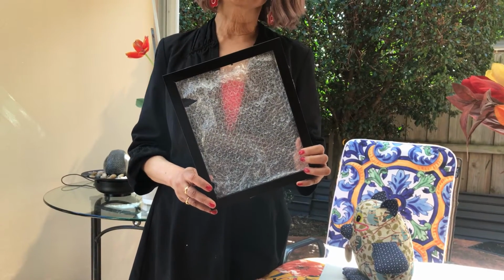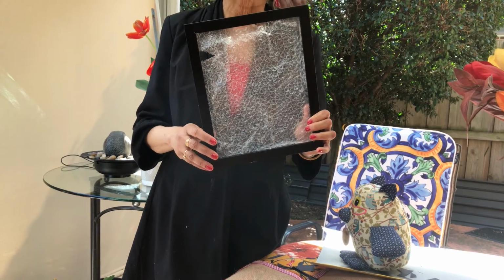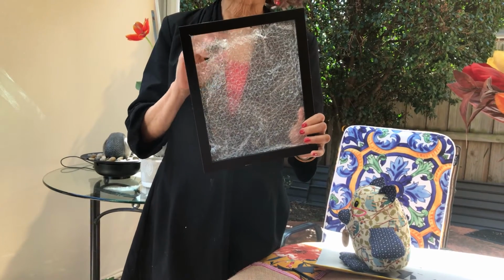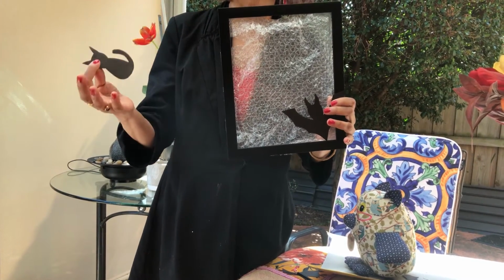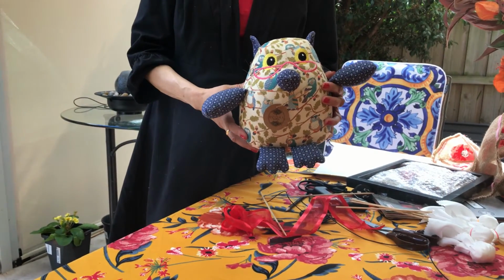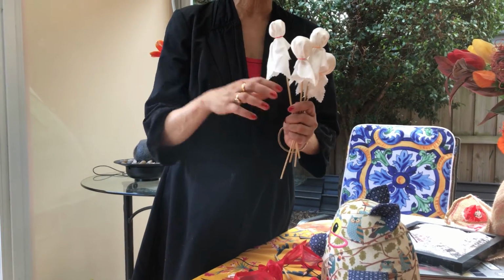DIY HalloweenDecor from Waste Learn with Samita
In this video on LearnWithSamita, get the insider tips on how to DIYHalloweenDecor from waste. Easy-peasy

I am Samita, a fashion designer and an academic. I work closely with eco textiles and artisan crafts.  I am an alumnus of the National Institute of Fashion Technology, New Delhi, India. I have a Master's degree in Fashion Design with honors from the Auckland University of Technology.  I have worked with buying and fashion houses in the United States of America, Europe, Australasia, and the Middle East. I lecture at international conferences and write articles on fashion and textiles in Australia, New Zealand, and India. I was a finalist at the Style Pasifika Fashion Awards in Auckland for two successive years. For a decade, I was the Coordinator of Major Studies (Fashion and Costume Design) at the Academy of Design Australia (AoDA), Port Melbourne

Fashion and Styling, Marketing, Merchandising, and Careers in Design

I am on YouTube live every Sunday, 5 pm AEDT

I have a Facebook group - Eco-Tex, Learning, Sourcing, Manufacturing. This group is by invitation only. We will be in touch. Thank you for your support.